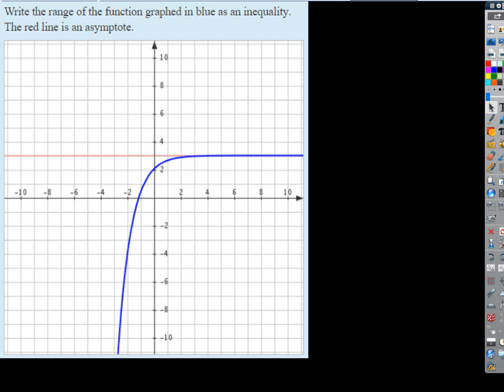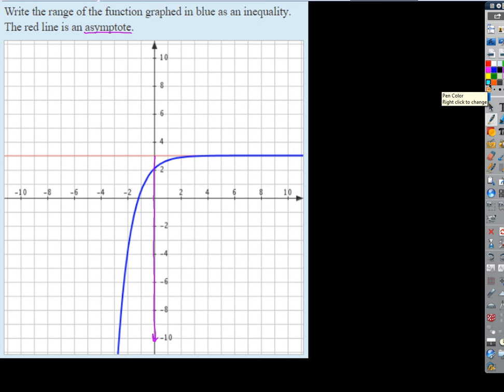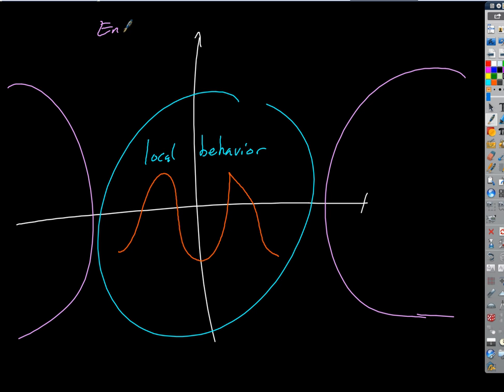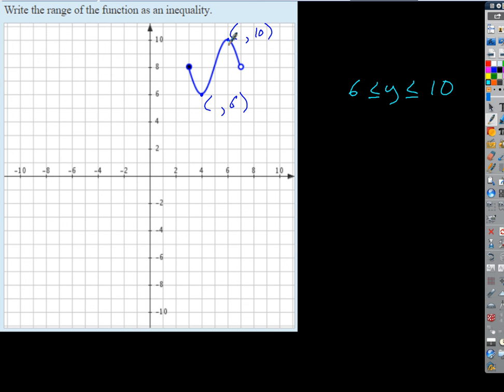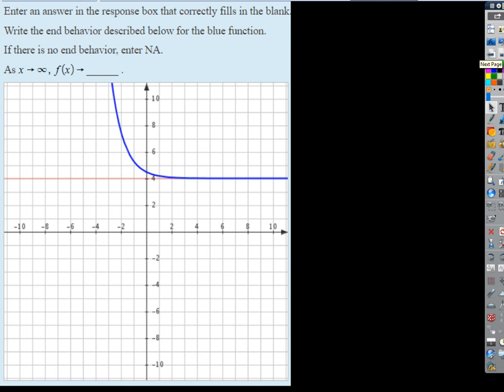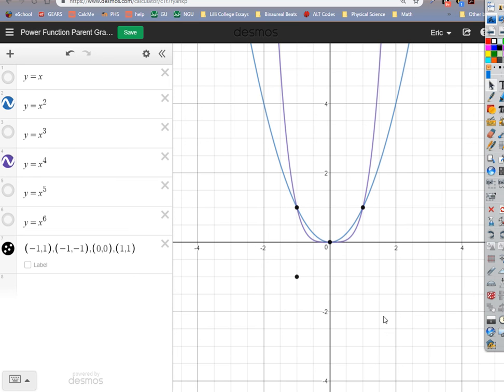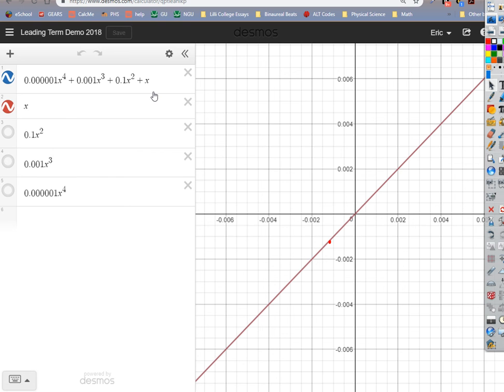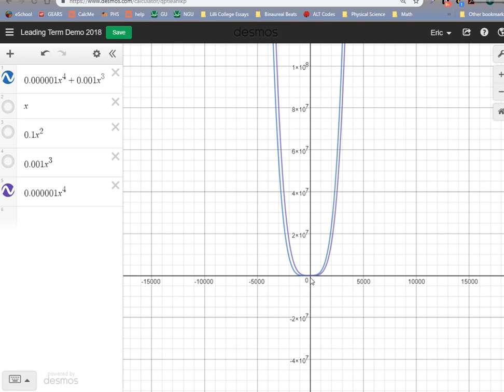2018 12 03 End Behavior